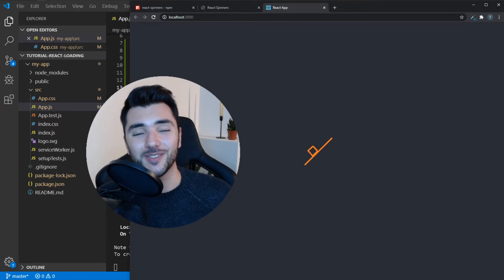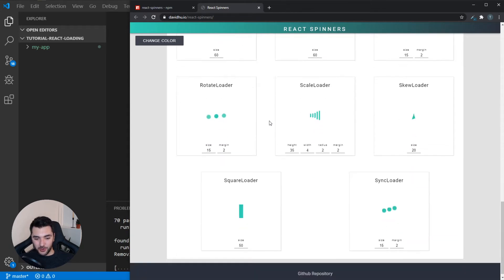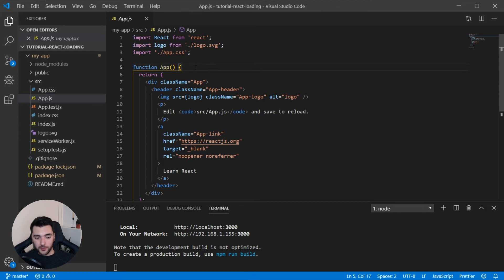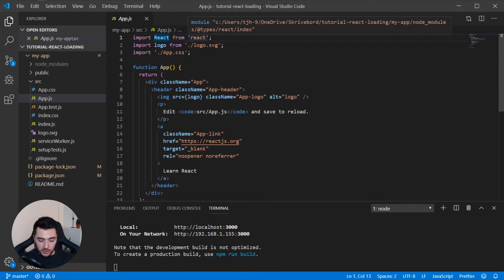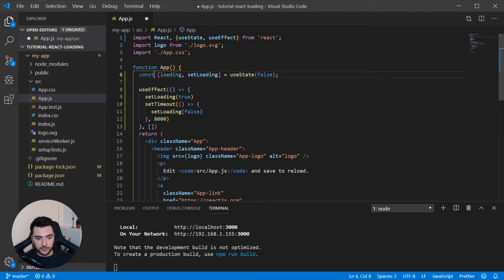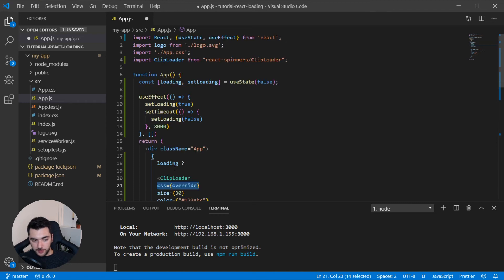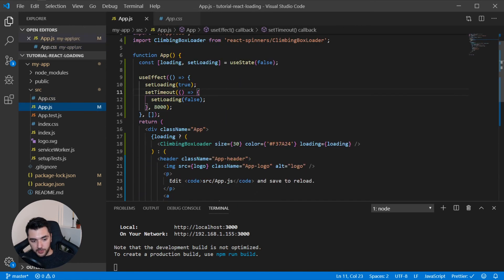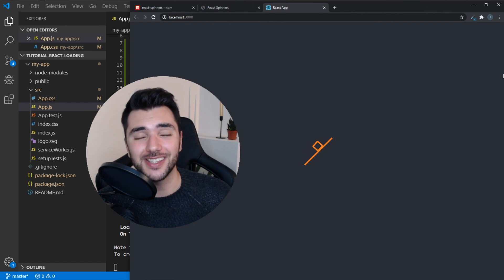Loading Screen with React Tutorial | Beginners (2021)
In todays video we will be looking at how to create a simple loading screen with react.js. We are using the react-spinners package with predefined components. Loading with react in under 10 minutes!